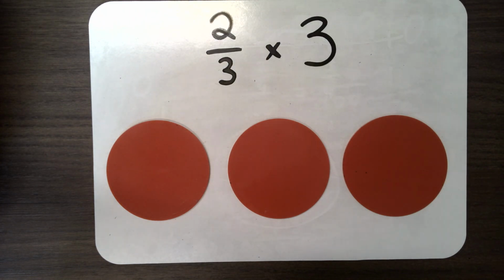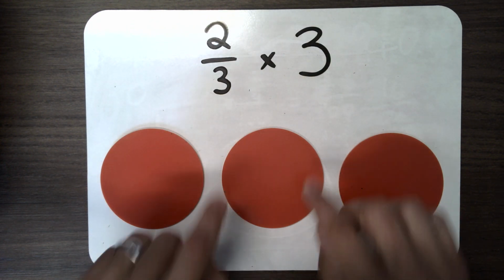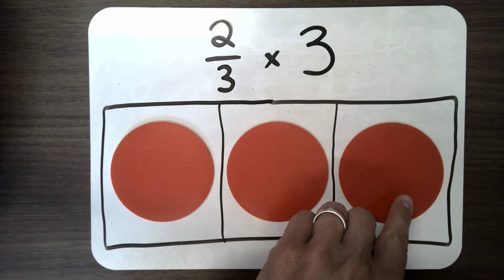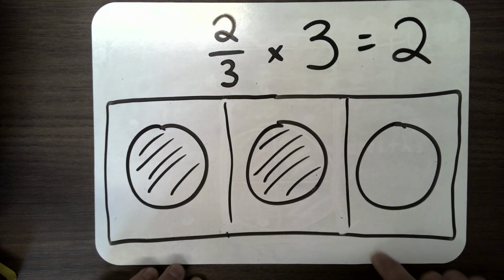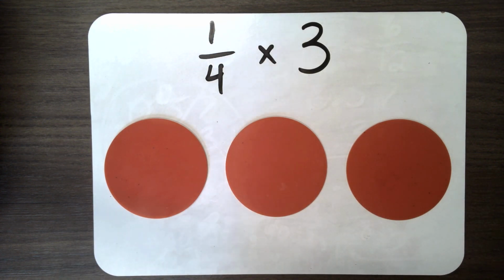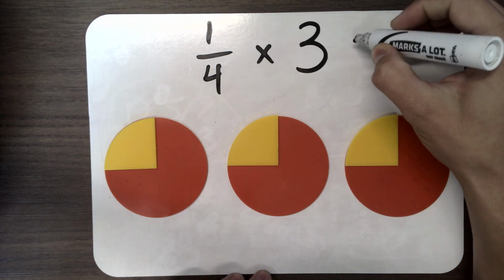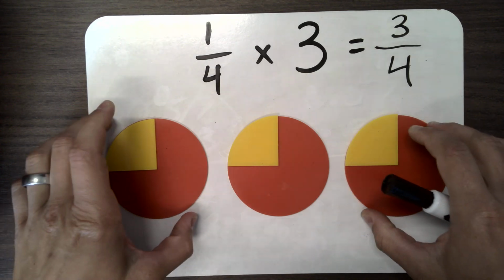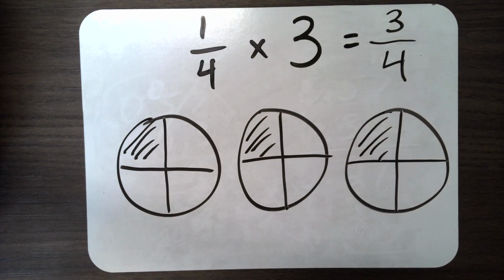CRA Models for Multiplying a Whole Number by a Fraction